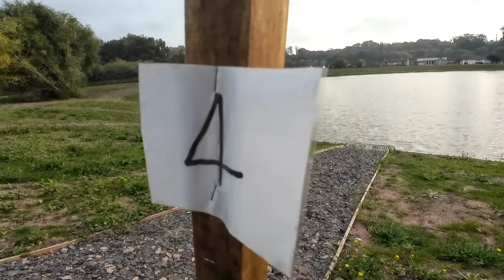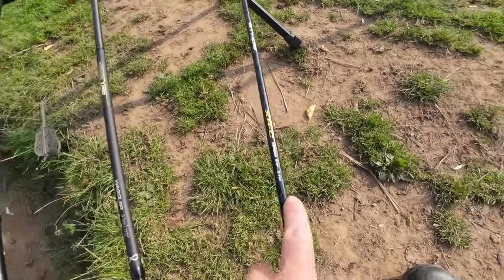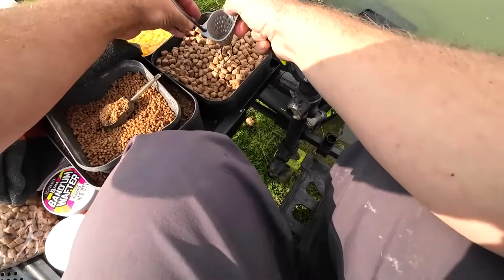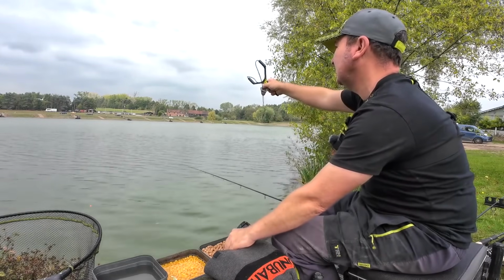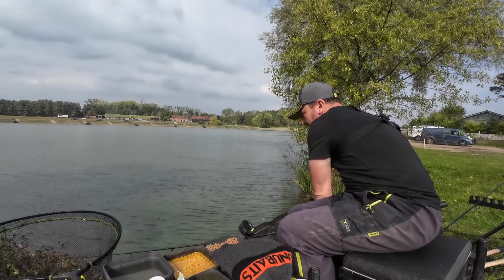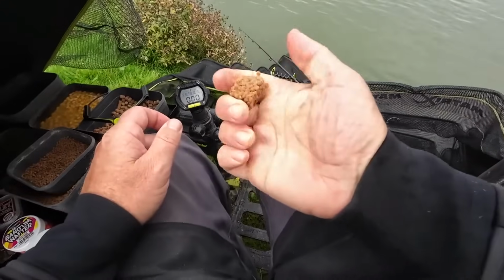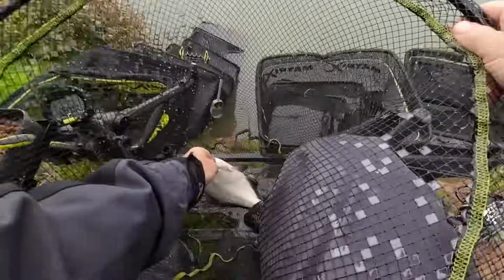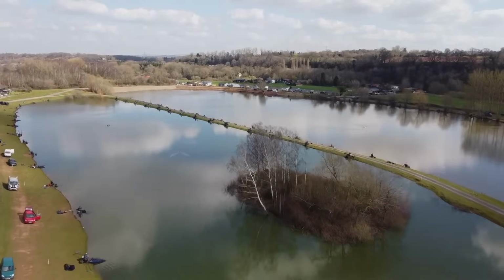Fishing the £30,000 practice match!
With the 2024 Golden Reel Final taking place at Larford Lakes in a few days time I decided to visit the fishery to film this live match fishing film which follow's me through the match where it certainly threw up a few surprises!

to learn from some of the best anglers in the world!

for fishing days, coaching and online fishing courses!